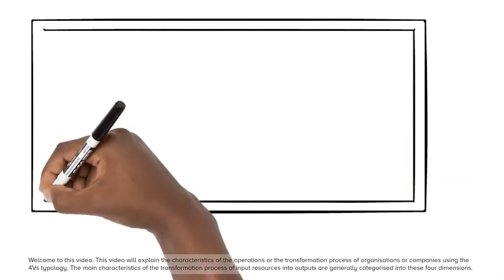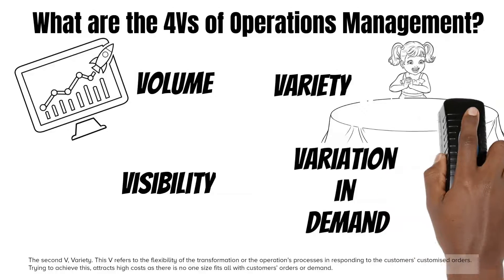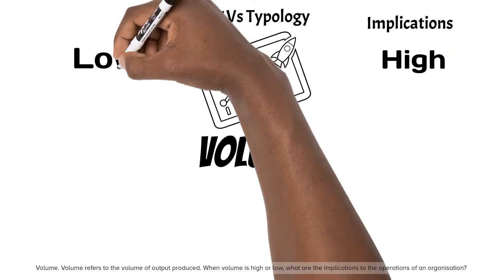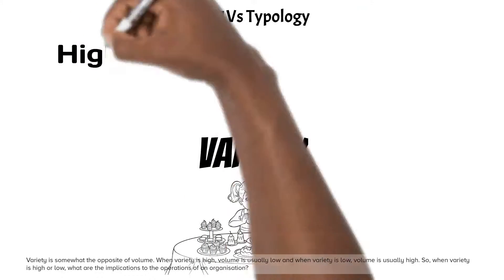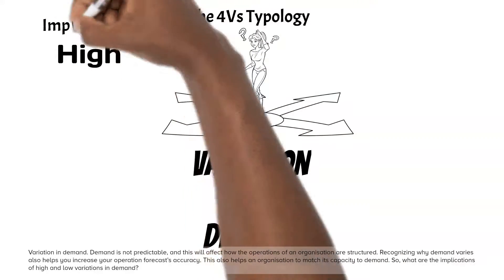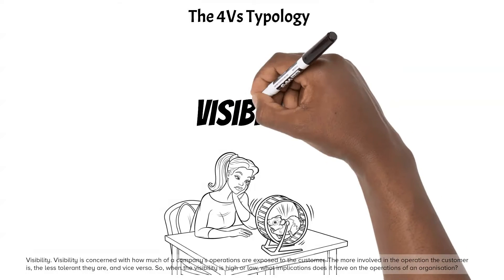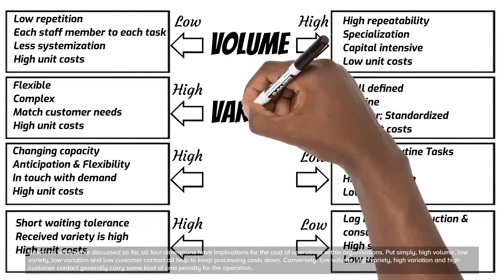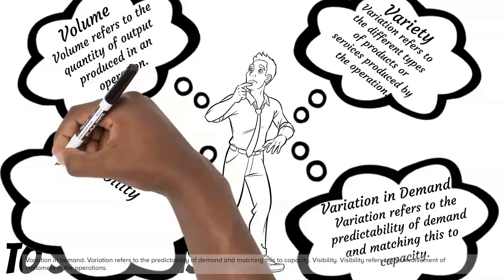The 4Vs Typology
The 4Vs Typology in operations management.